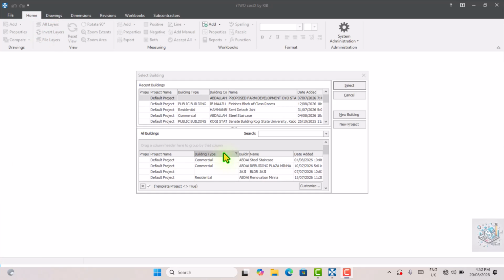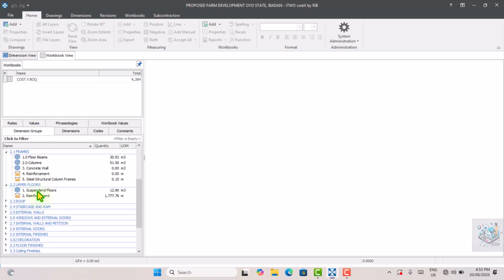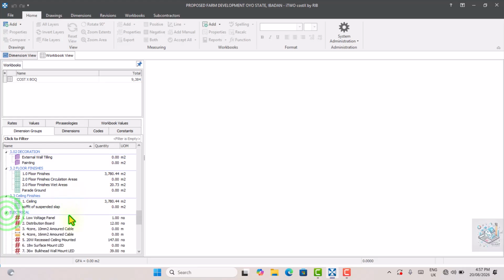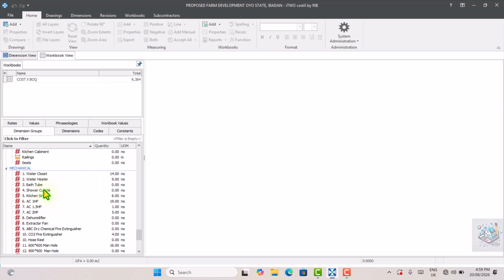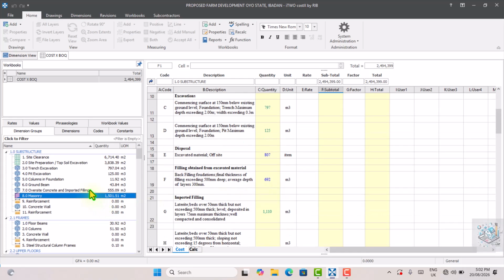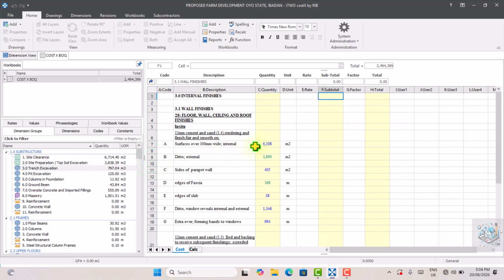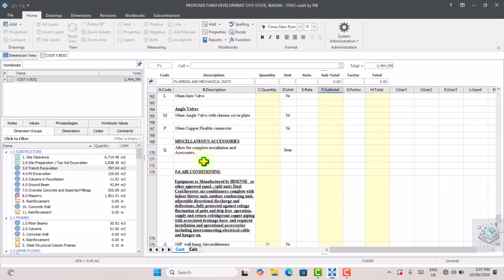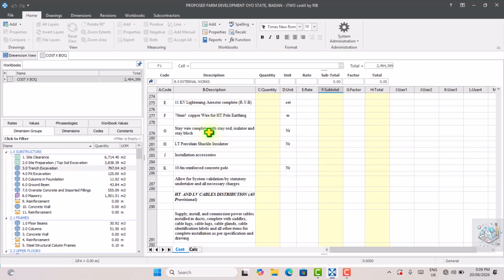CostX Quantity Takeoff Template | Live Linked Dimension Groups & Workbook for Complete BOQ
🚀 THE COSTX TEMPLATE THAT CAN CHANGE THE WAY YOU DO QUANTITY TAKEOFF!

In this video, I’m introducing my CostX Quantity Takeoff Template a powerful, professionally structured template designed to make quantity takeoff, measurement, and BOQ preparation faster, cleaner and more efficient.

🔥 What makes this template different?

✅ Live-linked Dimension Groups
✅ Complete Workbook for all items of work
✅ Seamless connection between dimensions and workbook
✅ Structured for professional quantity surveying workflows
✅ Faster measurement and BOQ preparation
✅ Reduces repetitive data entry and errors
✅ Easy to adapt for different building projects
✅ Designed with real QS practice in mind

Imagine measuring your project once and having your quantities flow directly into your workbook. 🤯

This is more than just a CostX template — it's a quantity surveying workflow system.

🎯 Whether you're a Quantity Surveyor, QS student, estimator, contractor or construction professional, this video will show you how the template works and how it can improve your CostX workflow.

💬 Would you like to get this CostX template?